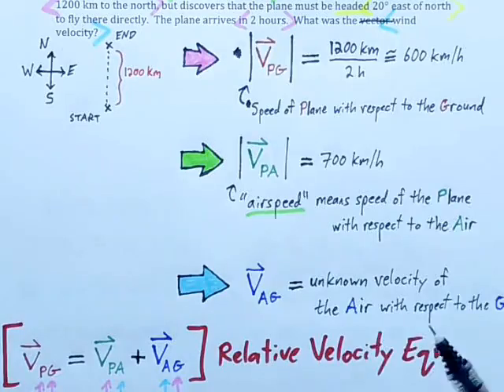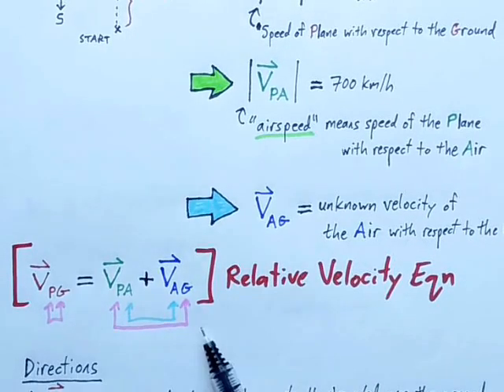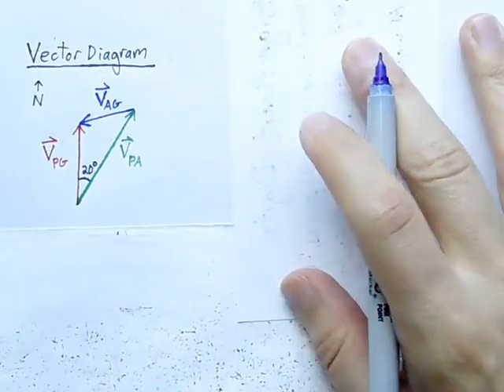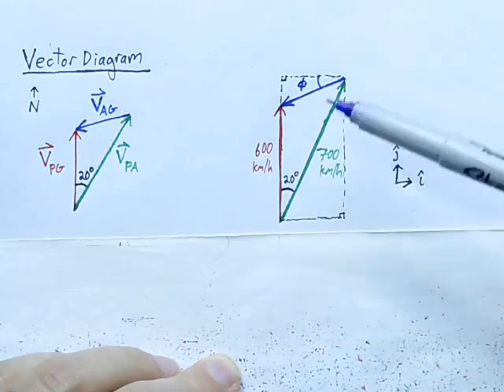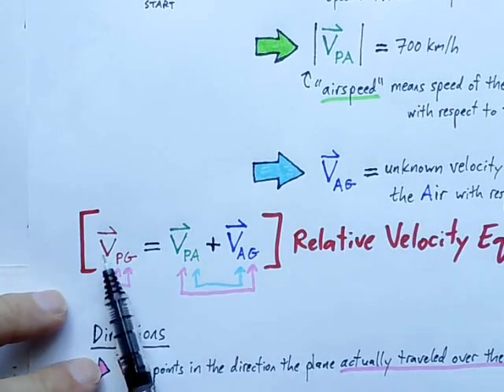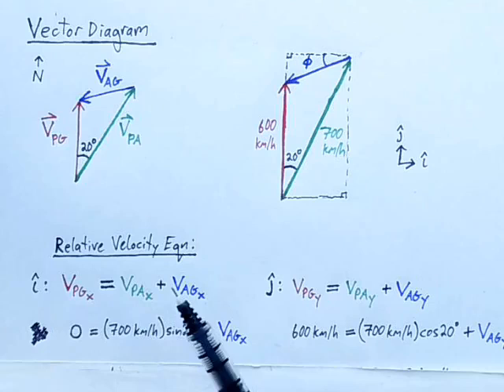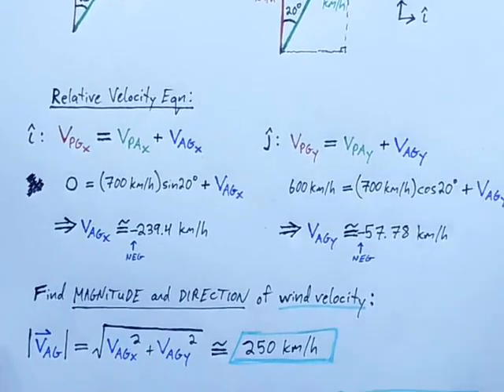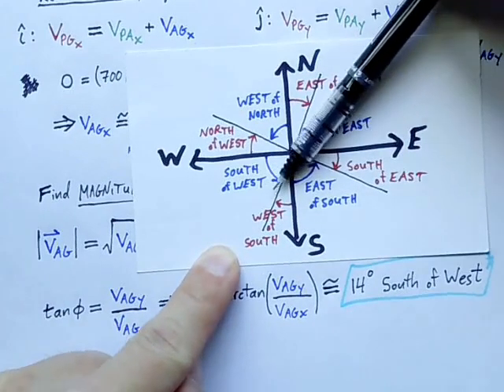Relative Velocity 3